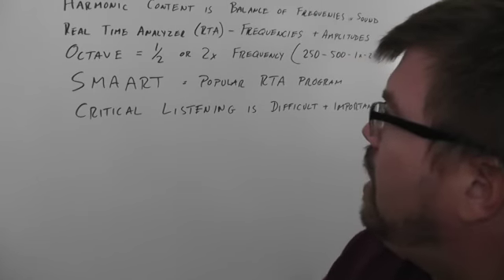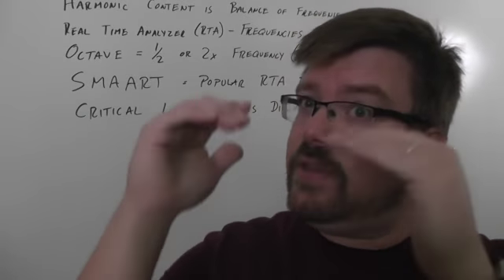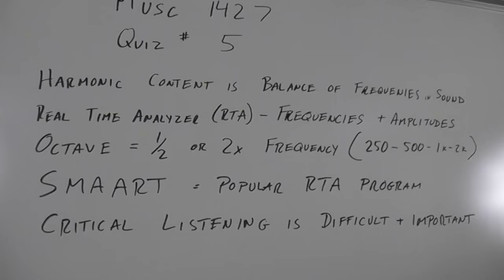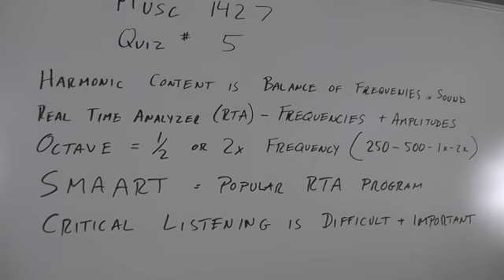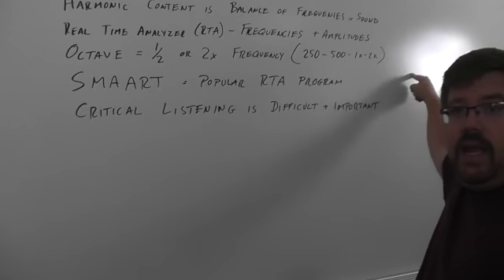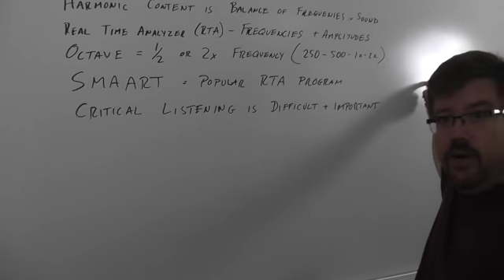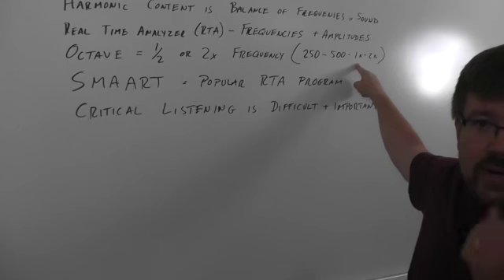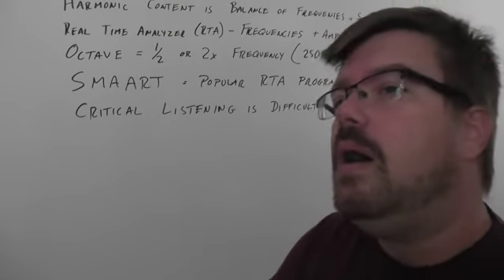MUSC 1427 QUIZ 5